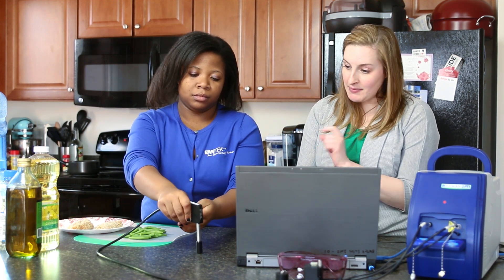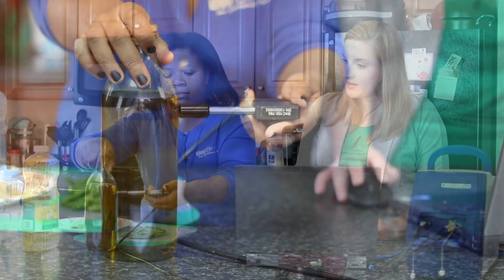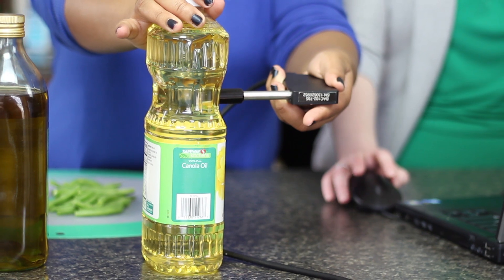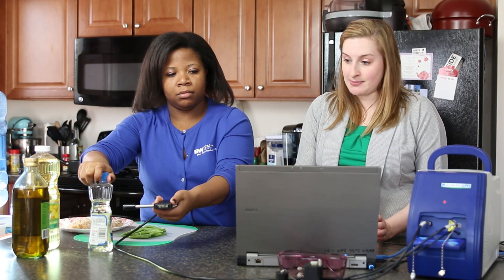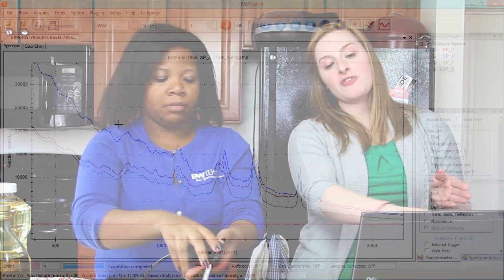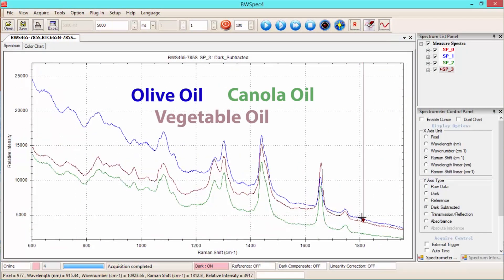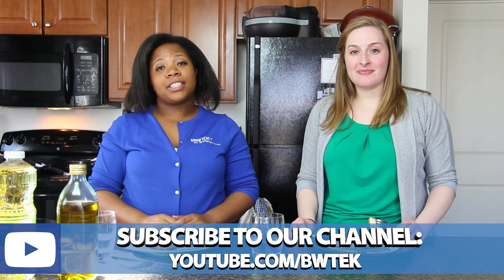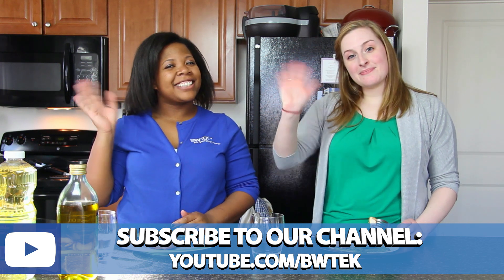Application Spotlight - Raman Spectroscopy for Edible Oils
In this video, we discuss how Raman spectroscopy can be used for the measurement of edible oils including olive oil and vegetable oil.